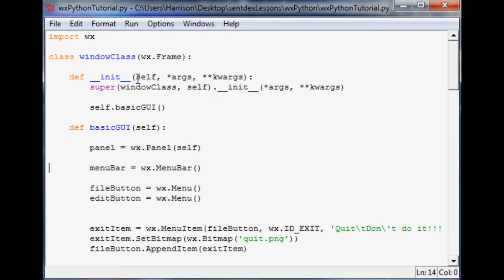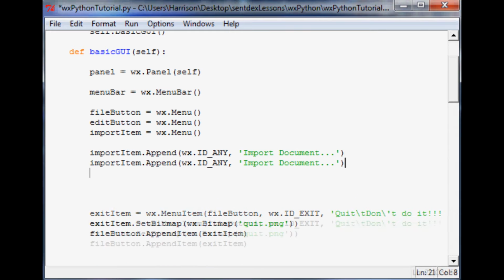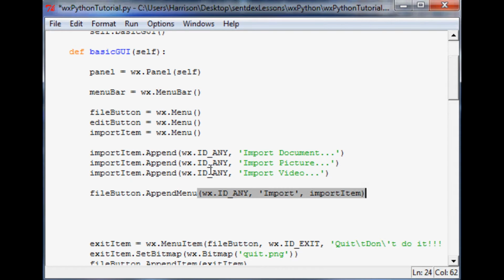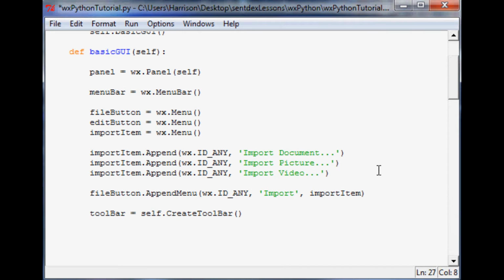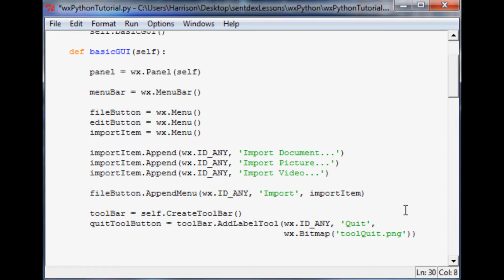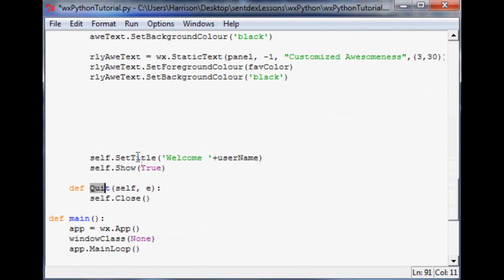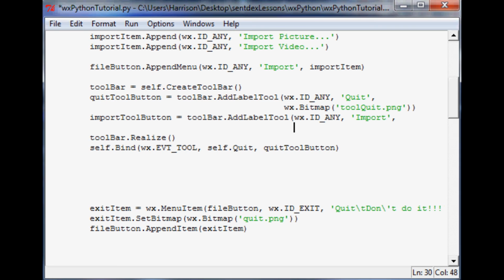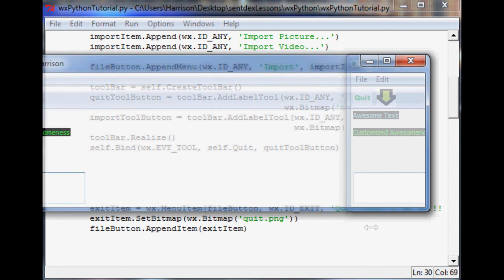wxPython Programming Tutorial 9: Tool Bar Items and Sub Menus!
Code for this tutorial can be found on Sentdex.com

Sentdex.com
Facebook.com/sentdex
Twitter.com/sentdex
How to make graphical windows for user-friendliness within python, using wxPython!